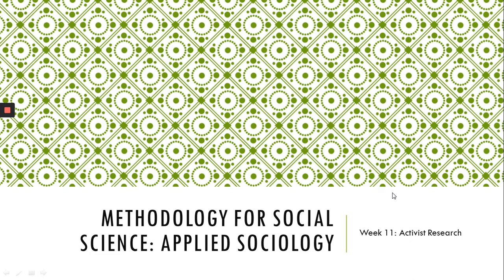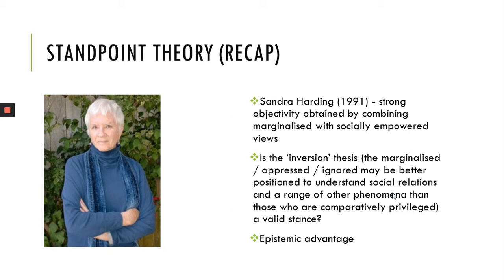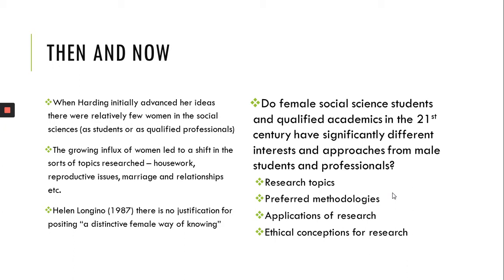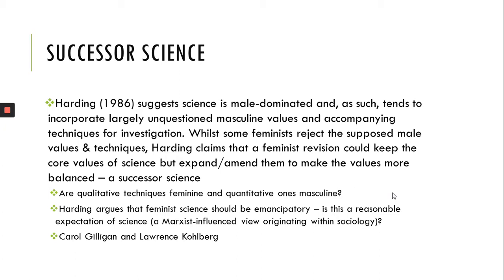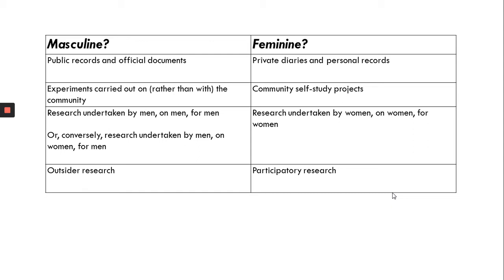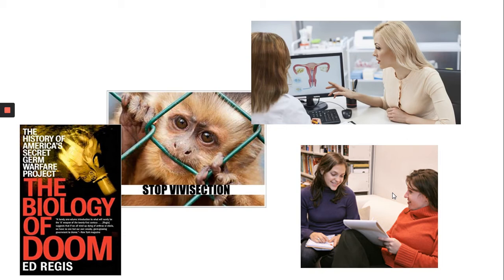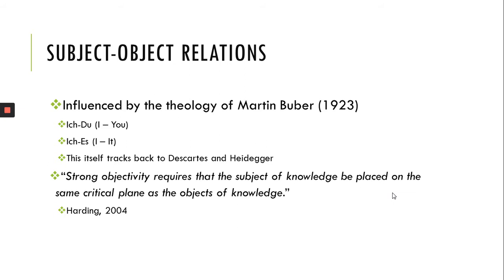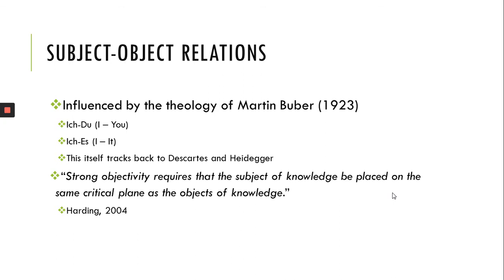Methodologies #11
Narrated lecture #11 (activism research) for students on the Sociology Methodologies module.